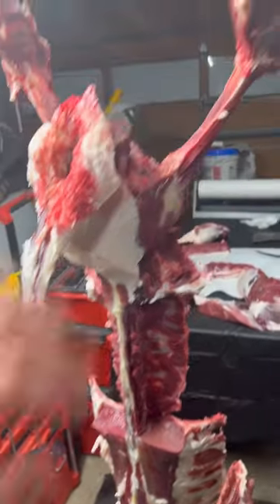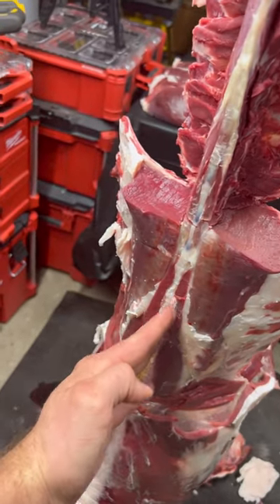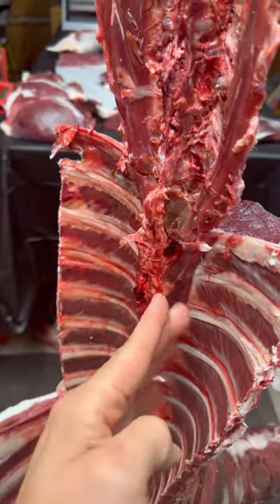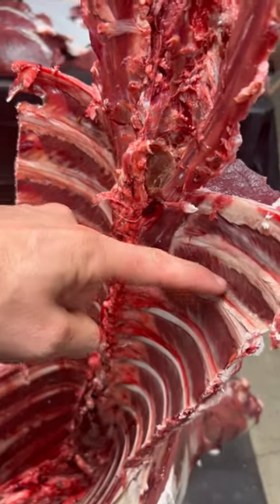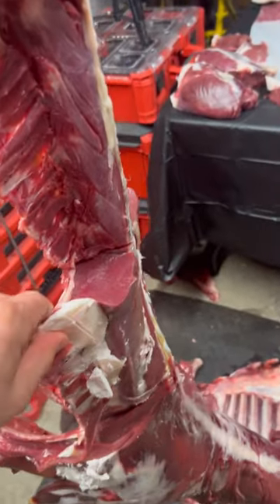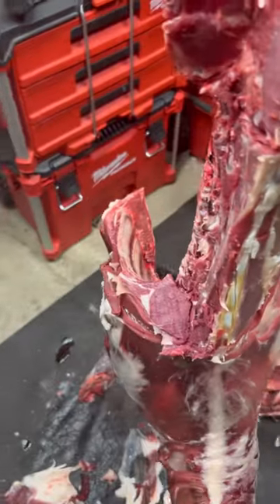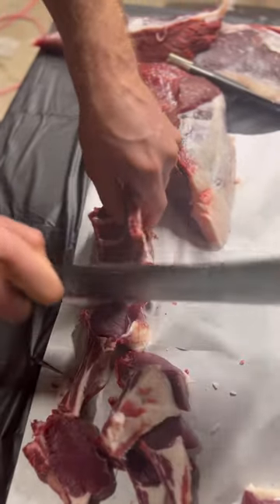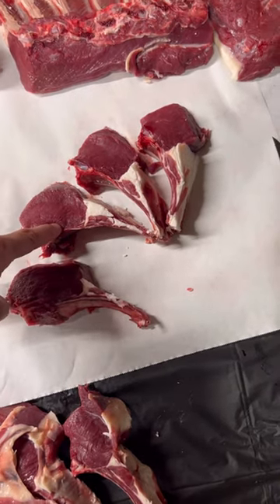Deer Butchering: TOMAHAWK STEAKS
In this quick video I break down how to cut tomahawk steaks from a deer. This technique is super easy and way your typical backstrap! The bone imparts so much flavor over a grill and provides a rustic yet beautiful way to eat your venison.